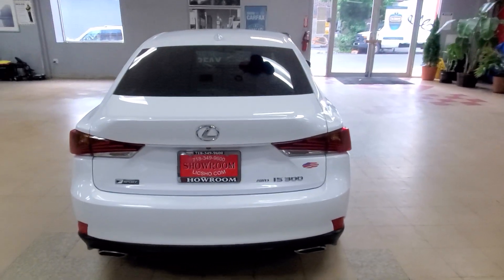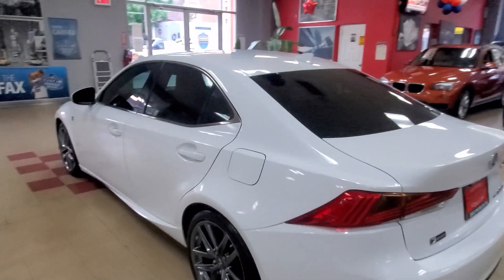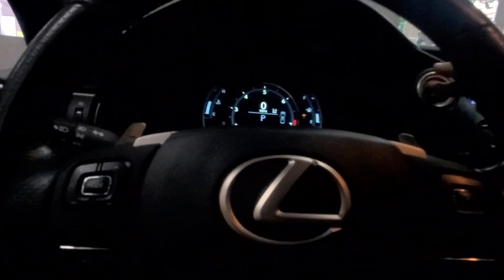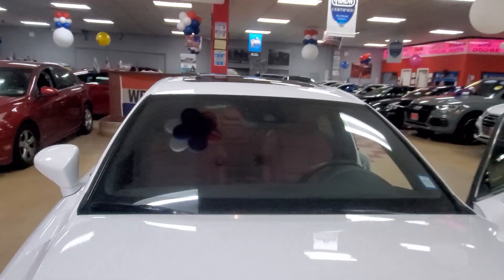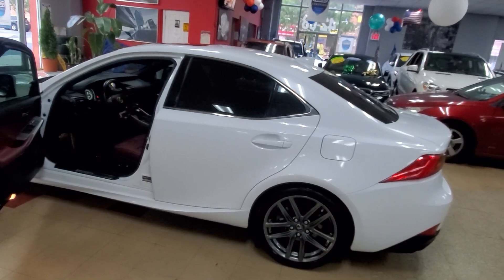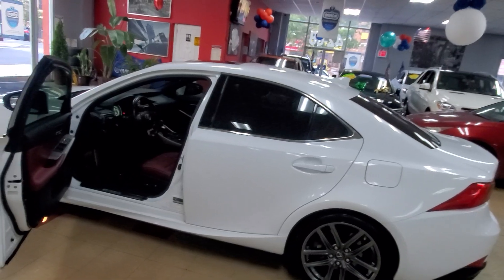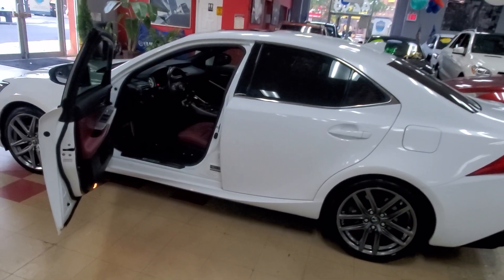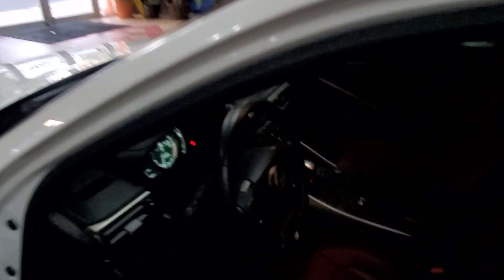2018 Lexus IS 300 F-Sport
Paddle Shifters. Back Up Camera, Heated Seats